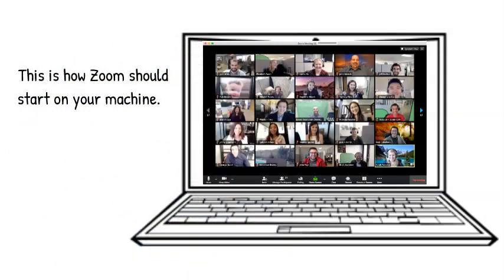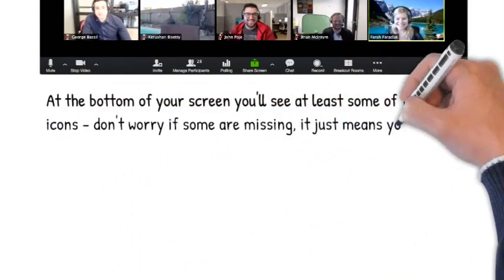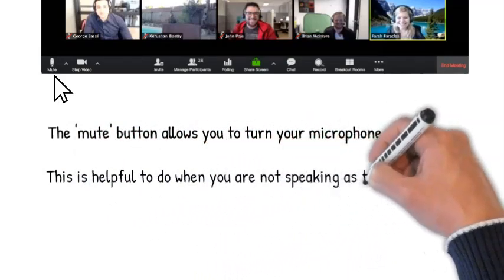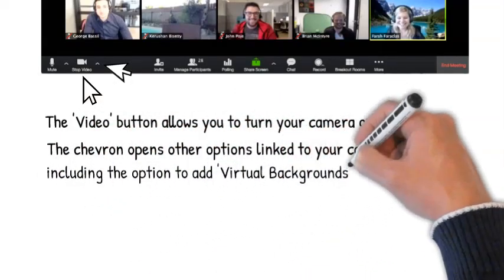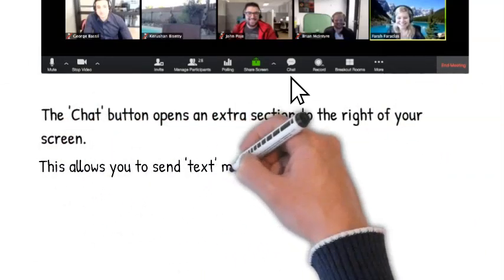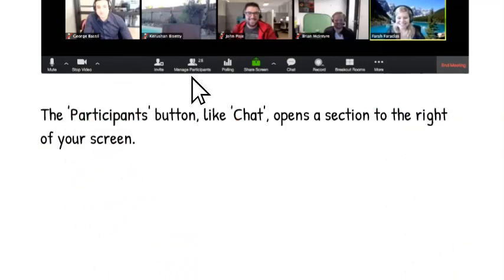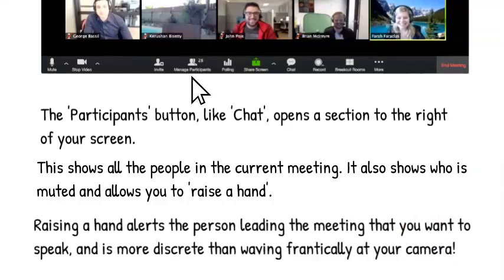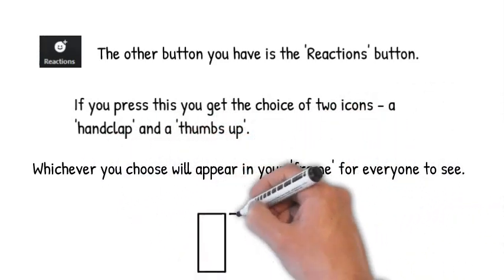Introducing Zoom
A quick and simple introduction to the Zoom video conference system for people who have not used it before.